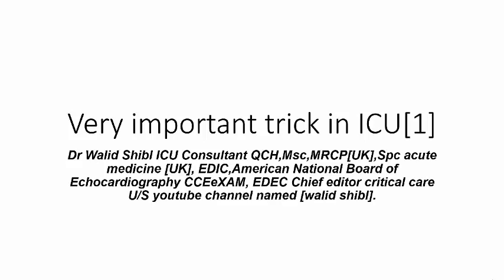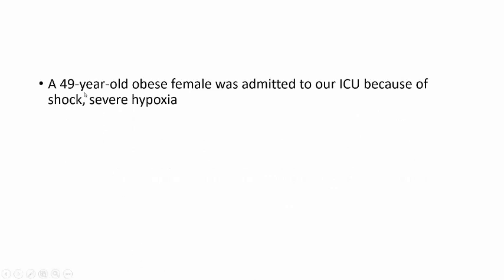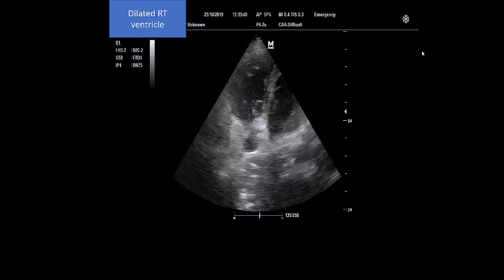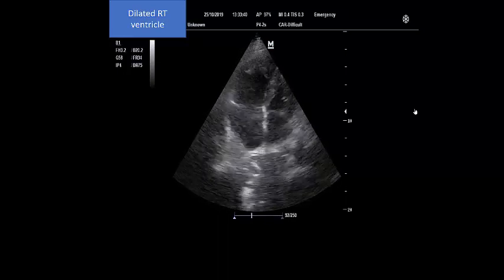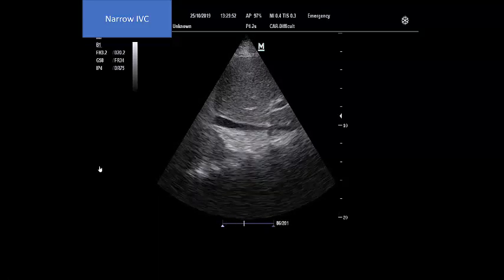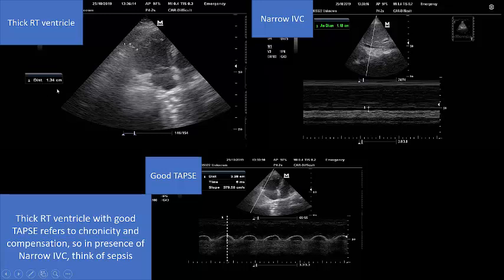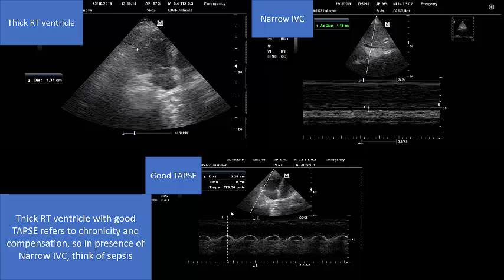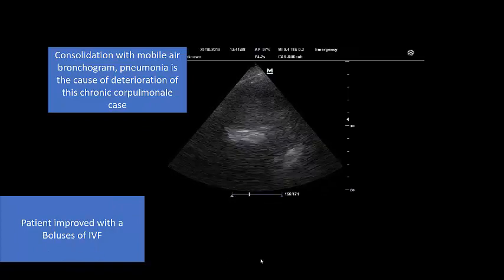Very important trick in ICU [trick 1]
With this trick, you will learn how to diagnose important causes of shock in your patient, in a simple way.
Join us in our online course 'Critical Care U/S From Basic To Advanced'  to learn a lot of ICU tricks.